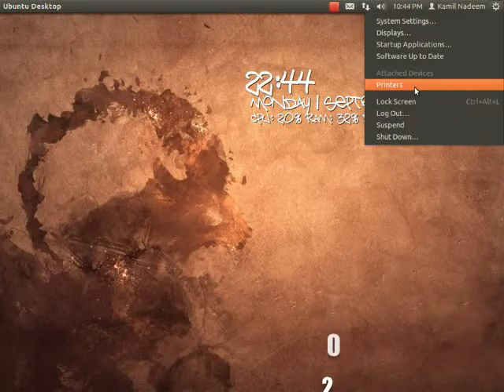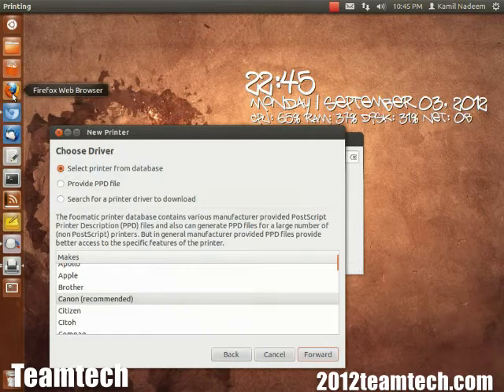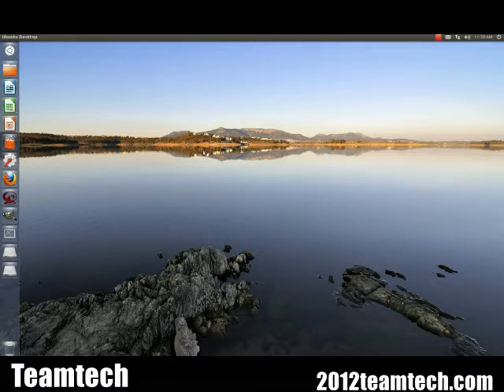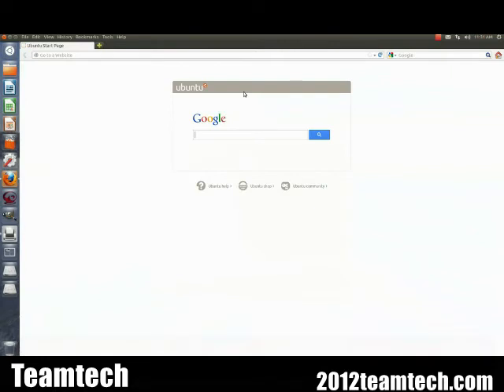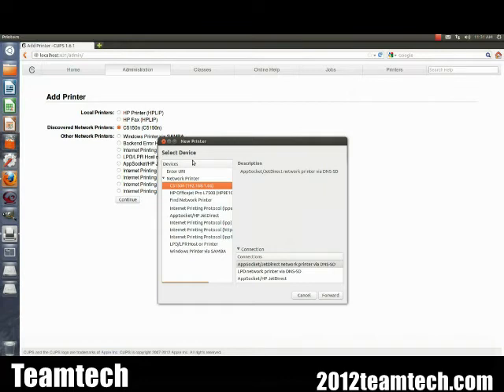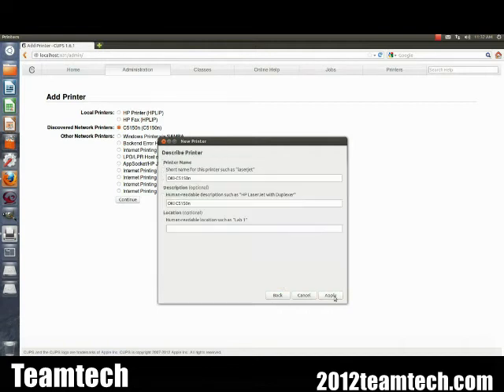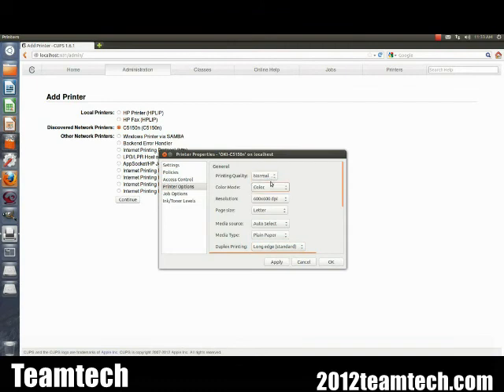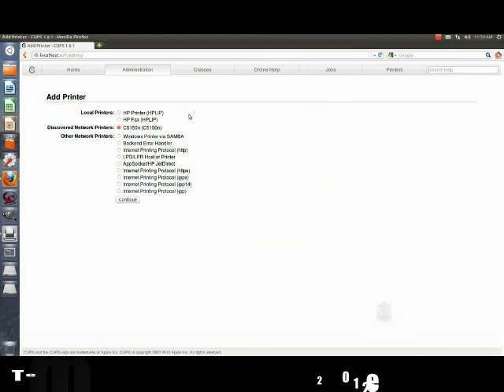How to install printer in Ubuntu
How to install printer in Ubuntu pls check this link to detailed article